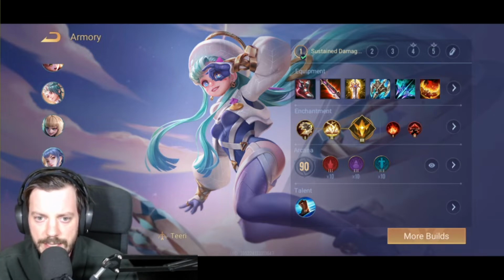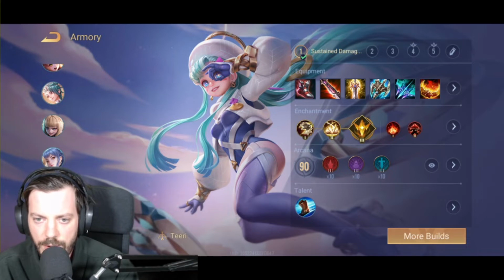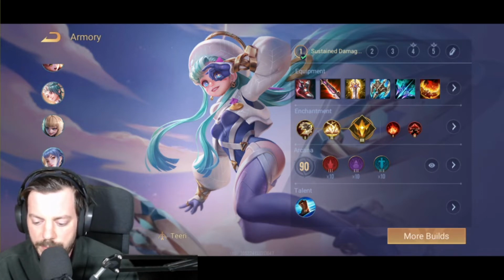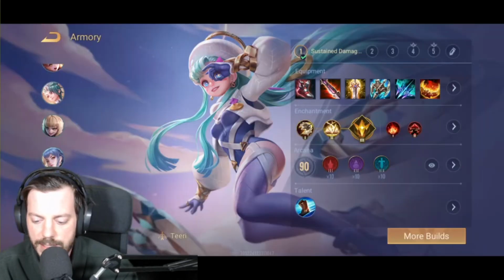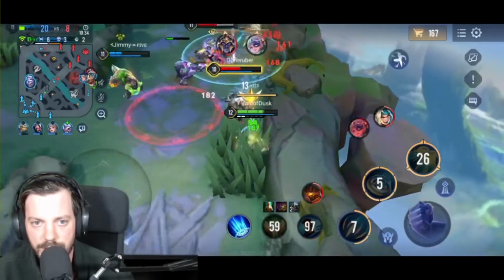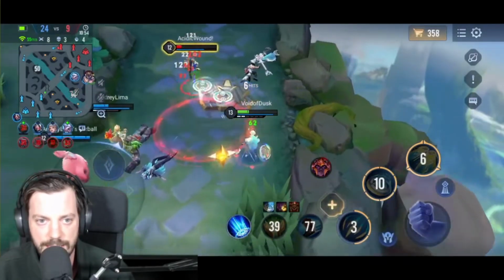TEERI: My first Game ... and I messed up | Arena of Valor / AoV / RoV / Liên Quân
Hey guys,

Teeri is finally here and it was my duty to put her to the test. Items, Arcana and Echantments as well as some gameplay are all part of this video as well as a final verdict.

00:00 Intro & Build
04:30 Gameplay